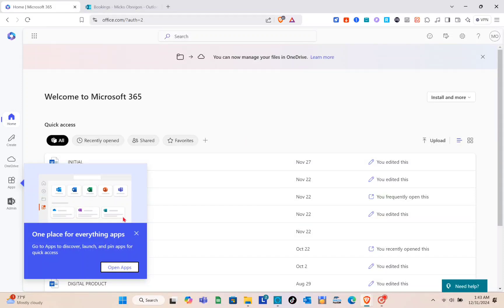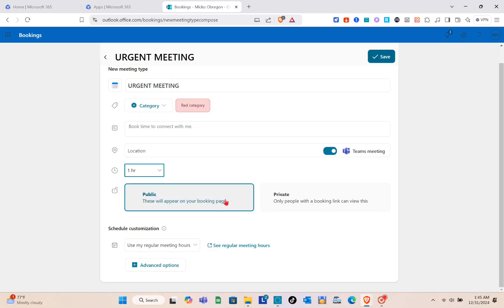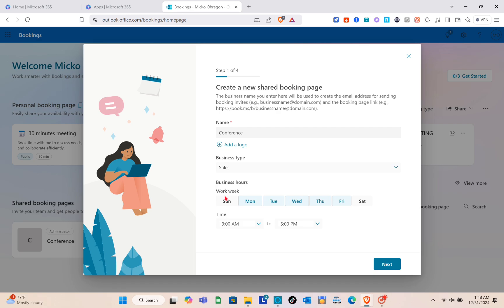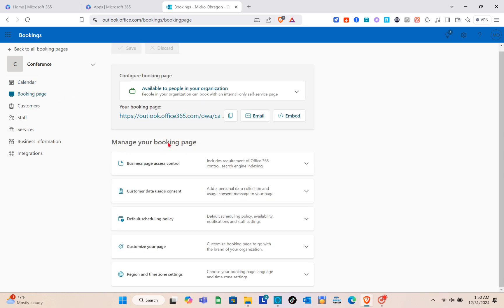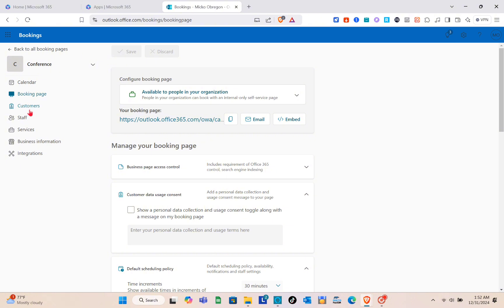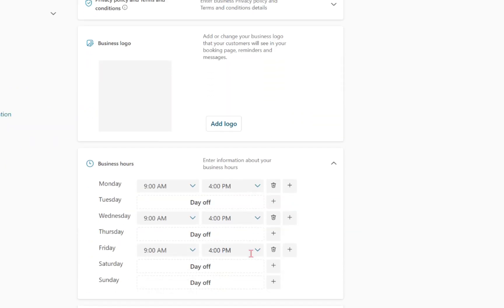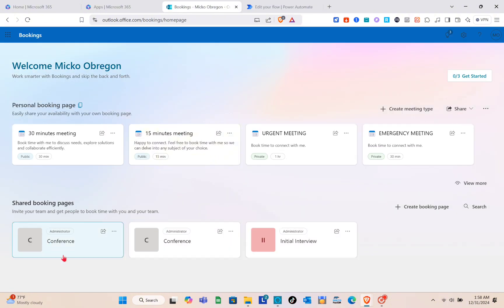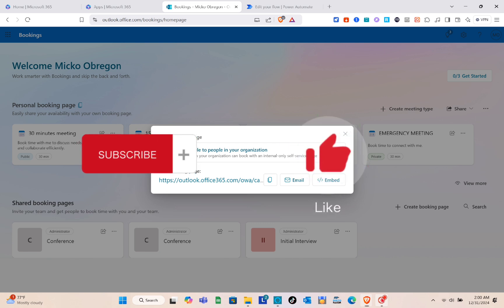Microsoft Bookings Tutorial 2025 || How To Use Microsoft Bookings (Full Guide)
Learn how to use Microsoft Bookings in this complete tutorial for 2025. From setting up appointments to managing your calendar, this full guide has you covered!